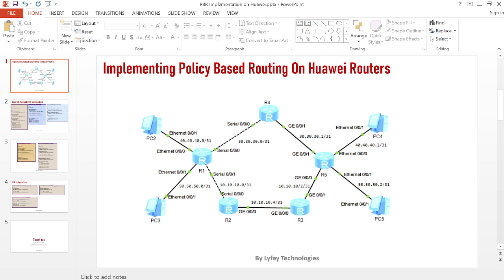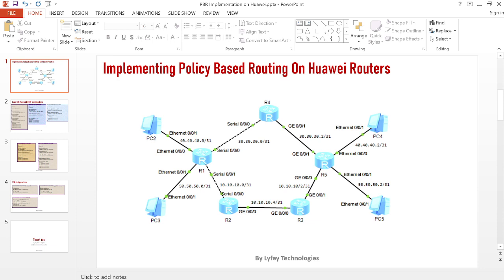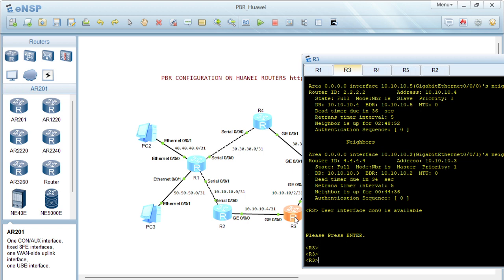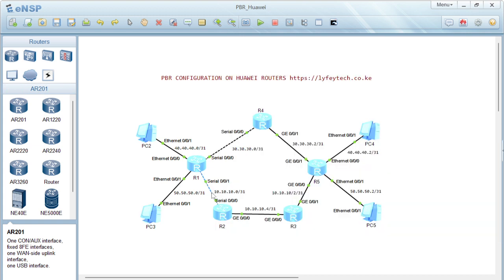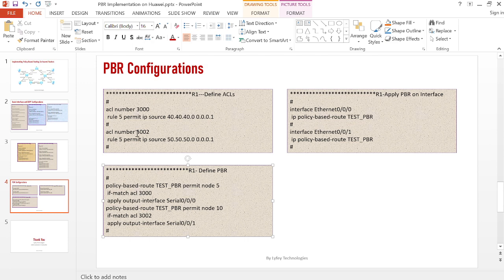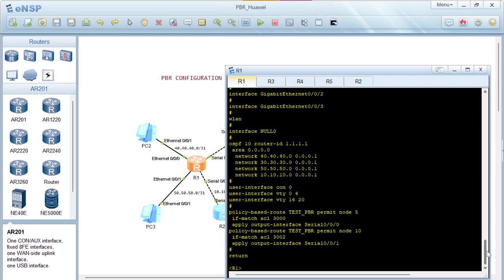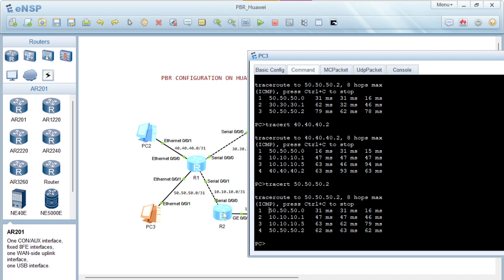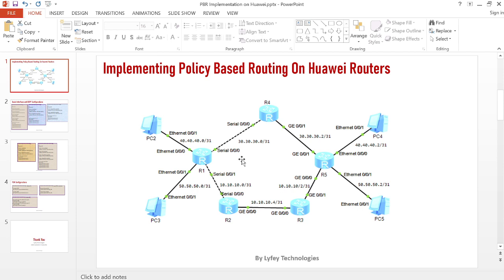Huawei Lab Simulations Part 6: Implementing Policy Based Route (PBR) on Huawei Routing Devices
This video demonstrates how a network network can control traffic flow in the network using policy-based routing.